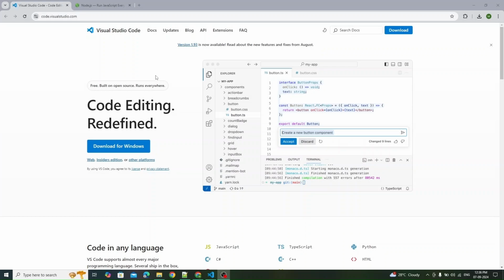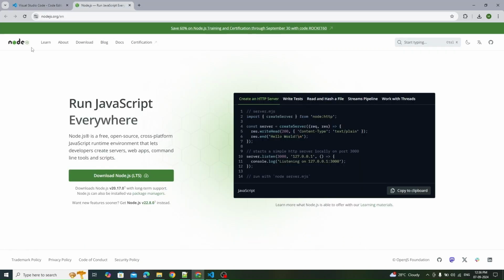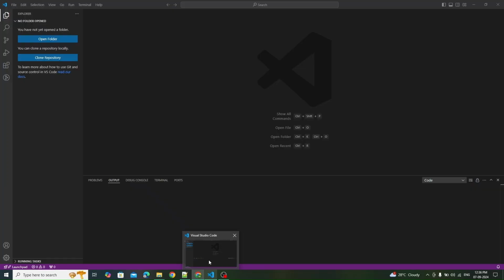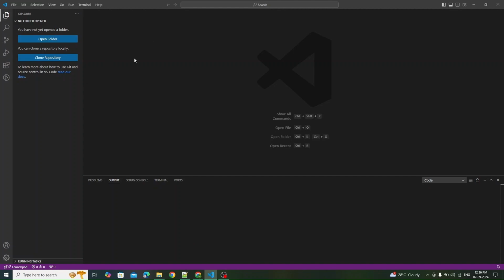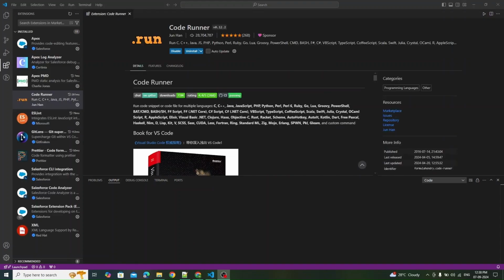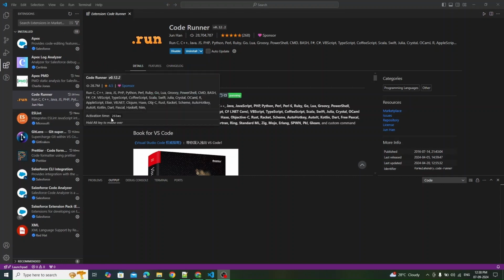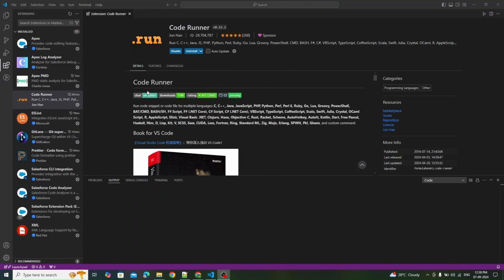JavaScript for LWC: Environment Setup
Get ready to dive into the world of JavaScript! In this video, we'll guide you through the essential steps to set up your development environment.

Installing Visual Studio Code: Download and install Visual Studio Code, a popular and powerful code editor.
Installing Node.js: Download and install Node.js, the runtime environment for JavaScript.

Installing the Code Runner Extension: Enhance your development experience by installing the Code Runner extension in Visual Studio Code. This extension allows you to easily run JavaScript code directly from your editor.

By following these steps, you'll have a fully functional environment ready to write and execute JavaScript code. Let's get started!